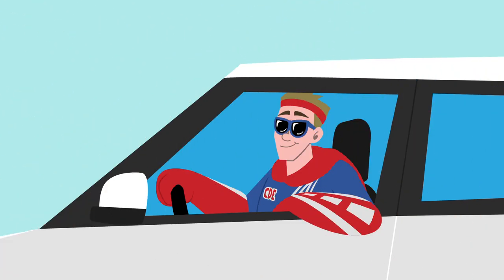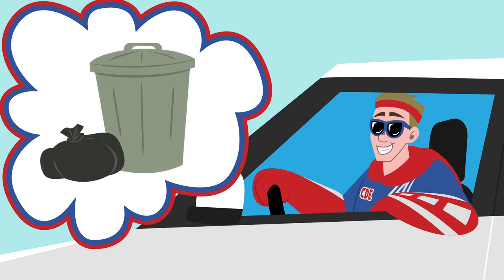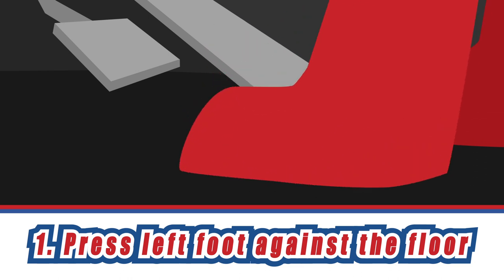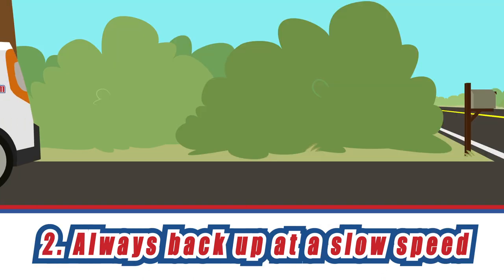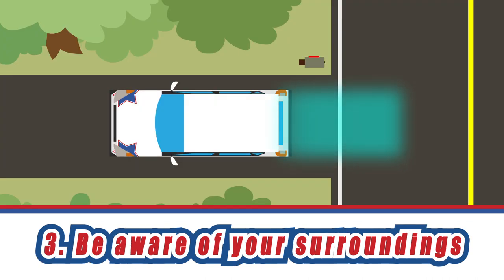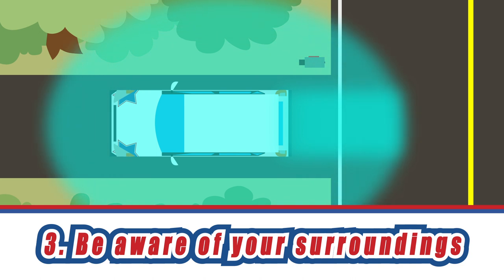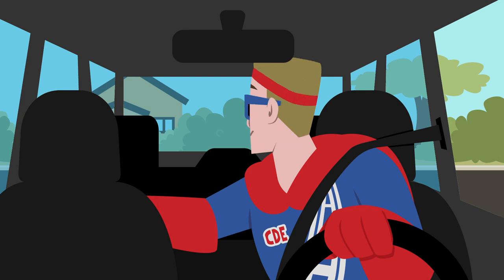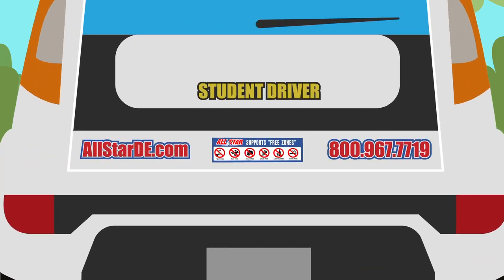Backing Up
Backing up takes time - be patient and wait for traffic to clear. When backing up, you must yield to through traffic and pedestrians. You must signal when backing up, make adjustments using engine (idle) or light acceleration, and keep your foot hovered over the brake pedal.